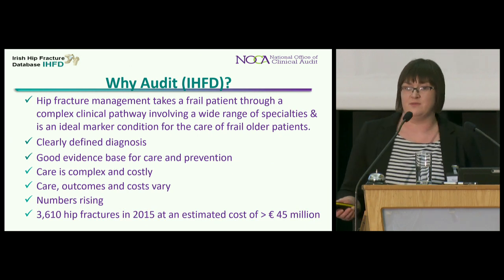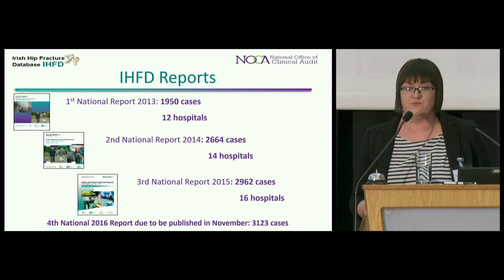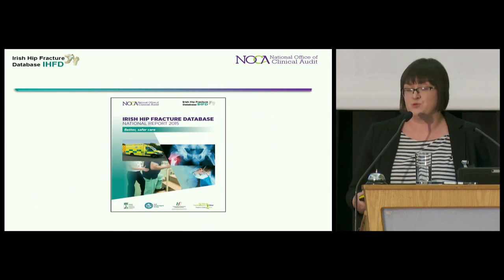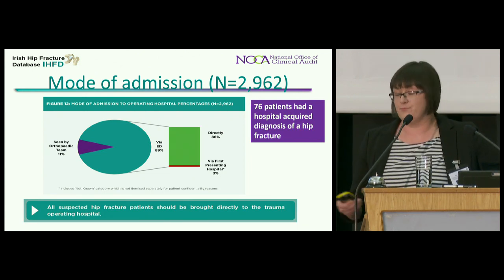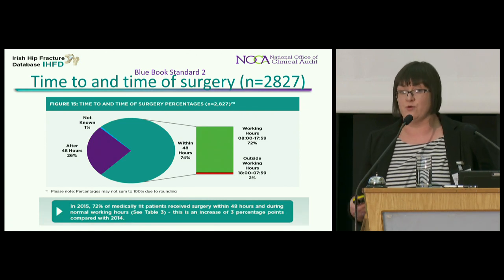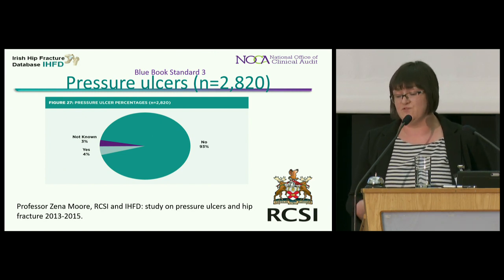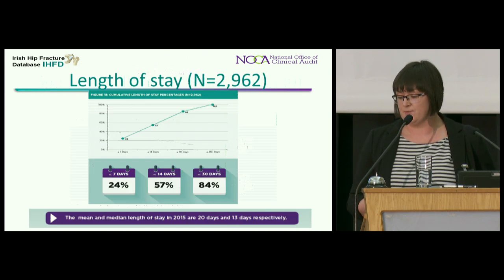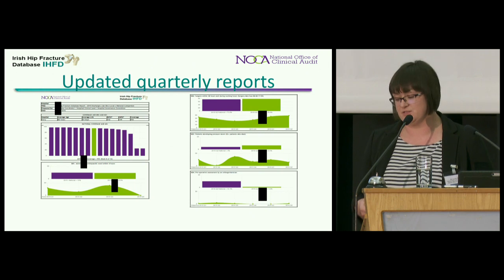ABF 2017 | 07 Louise Brent - Irish Hip Fracture Database